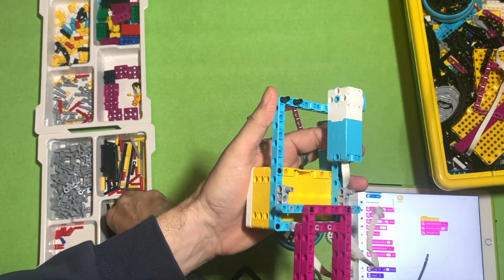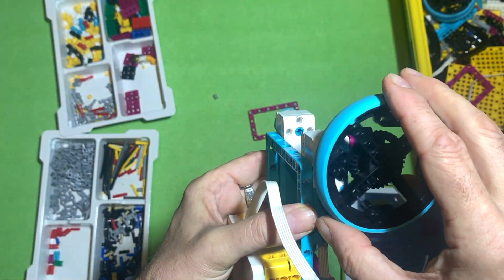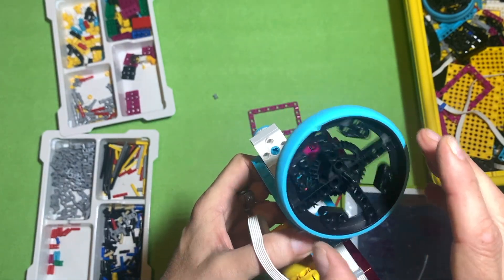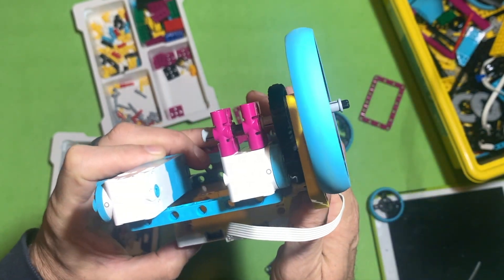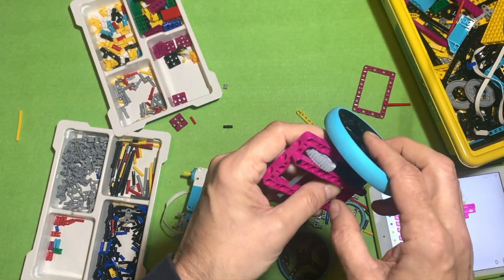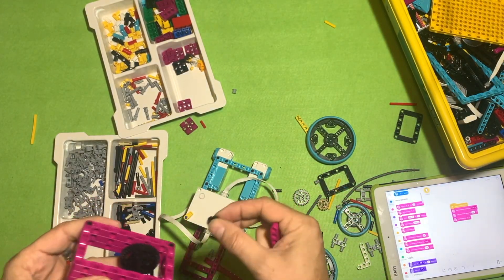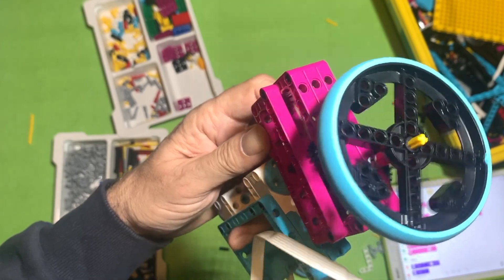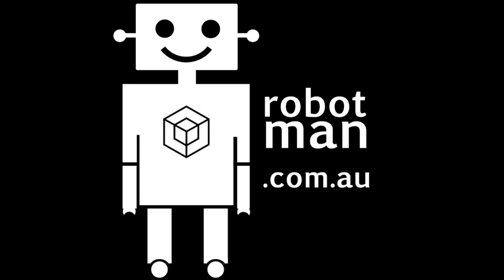Use cogs to increase torque (or strength) of motors in Lego Spike Prime: 5-minute tutorial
You have to watch this video if you want to increase the power or strength of your motors by adding cogs to your Spike Prime robots.
I conduct robotics workshops for Tasmanian Schools, and also offer plenty of tips and resources for anyone who is interested in STEM, via my web